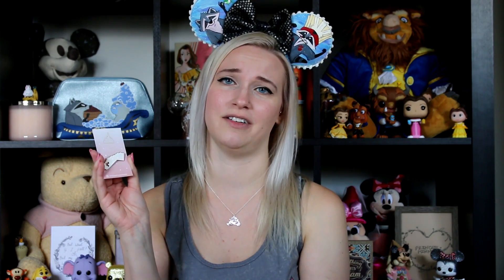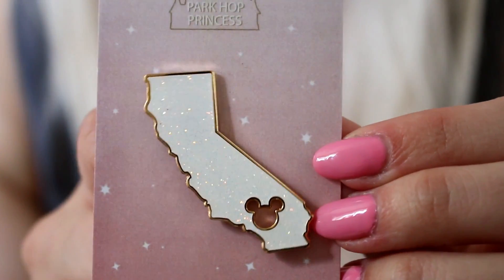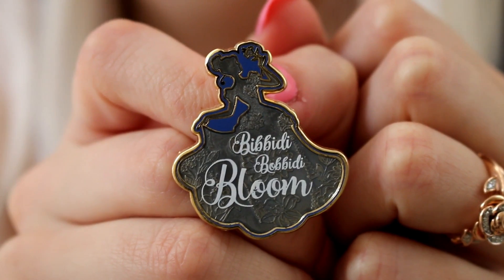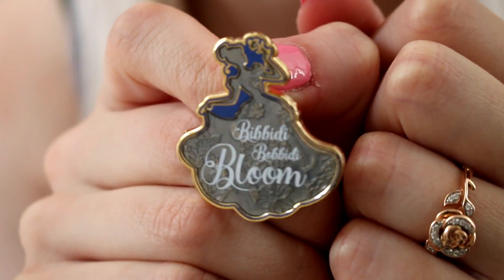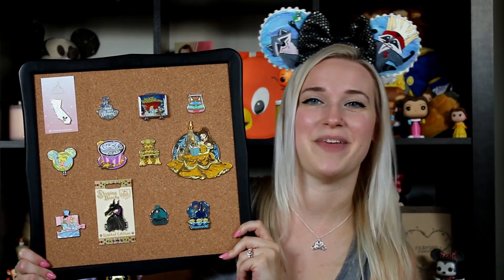Disney Sidekick Pin Tag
Welcome, Mouseketeers! Watch this Disney Sidekick pin tag video if you love all things Disney! I was so excited that ohelloRobin asked me to collaborate on this awesome tag inspired by fun Disney sidekicks. Make sure you check out her awesome video! Enjoy!

The tag categories:
1.) Abu - sparkly/glittery pin
2.) Meeko - nature pin
3.) Merida's brothers/bears - pin that transforms
4.) Pascal - colorful pin
5.) Mushu - Asian parks pin
6.) Heimlich - food pin
7.) Lumiere - a character as an inanimate object pin
8.) Gus Gus & Jaq - princess pin
9.) Tinkerbell - romantic pin
10.) Flotsam & Jetsam - villain pin
11.) Tow Mater - attraction pin
12.) Little Green Men - your favorite/chosen sidekick pin

I will be uploading a minimum of 2x per week, Mondays and Thursdays.